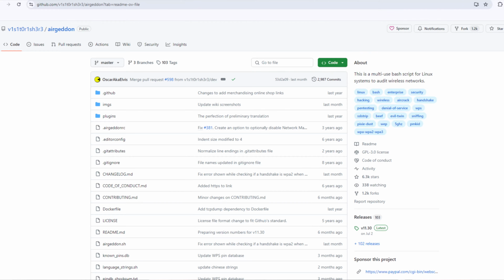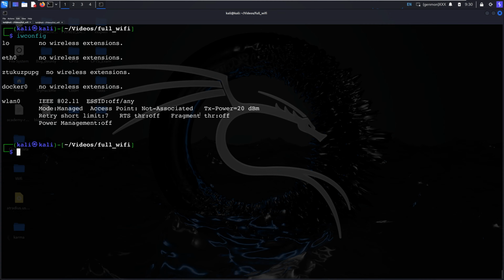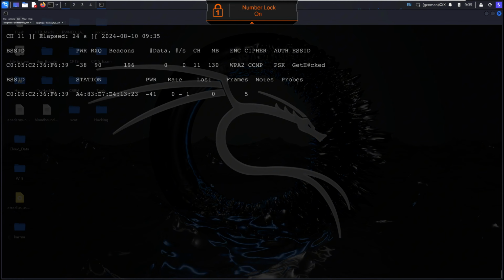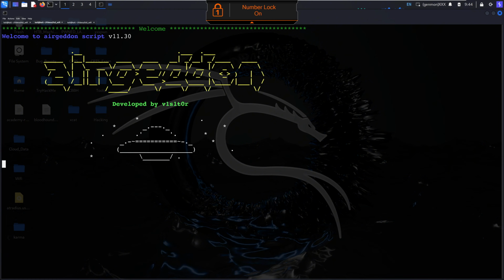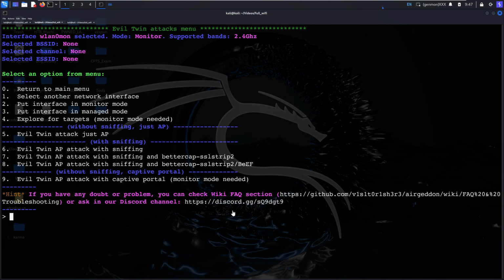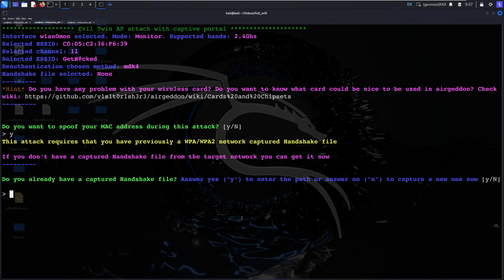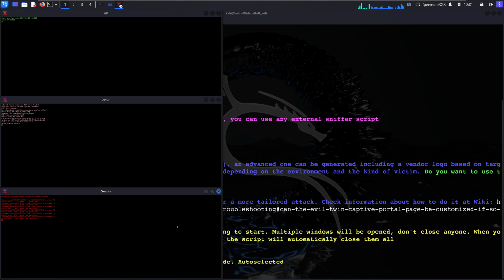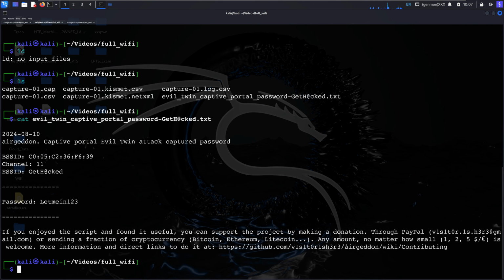Hacking WiFi : Evil Twin Attack with Airgeddon | 2024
Welcome to the ultimate WiFi hacking tutorial! In this video, Simon, an ethical hacker, guides you through the Evil Twin Attack using Airgeddon with the help of camera-man Clint. Learn how attackers clone trusted WiFi networks to capture sensitive information and how you can protect yourself from such threats.

What You'll Learn:

Step-by-step Evil Twin Attack tutorial with Airgeddon
How to capture WiFi handshakes using deauthentication and captive portals
Essential WiFi security practices to safeguard your network

Key Tools & Topics:

Airgeddon: A powerful tool for WiFi hacking and network security testing
Deauthentication Attack: Forcing devices off the network to capture credentials
Captive Portals: Setting up fake login pages to intercept passwords

If you're interested in ethical hacking, cybersecurity, or learning how to secure your wireless networks, this video is for you. Simon breaks down complex concepts into easy-to-follow steps, making it accessible for both beginners and advanced users.